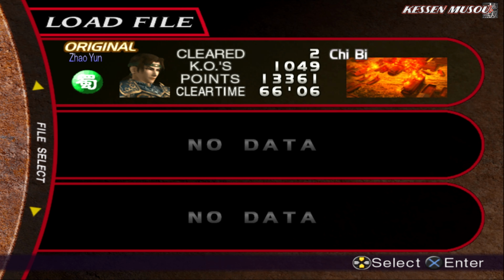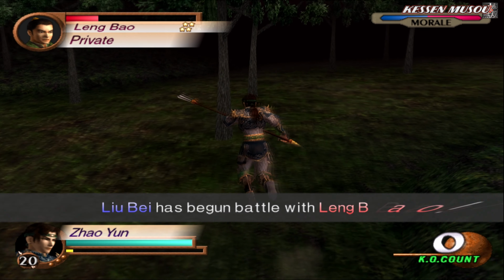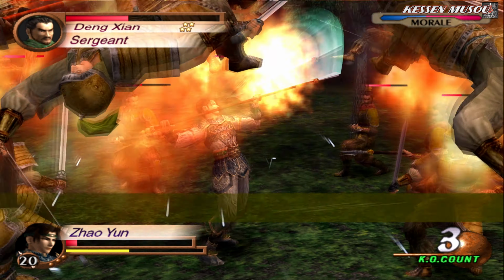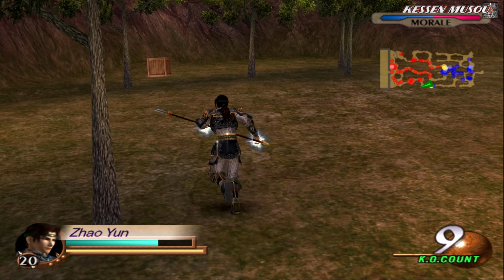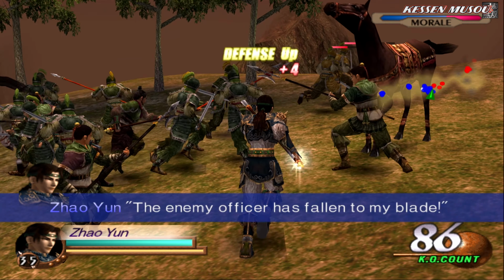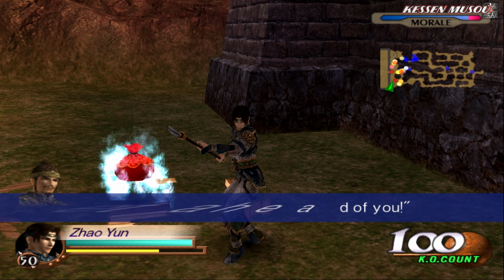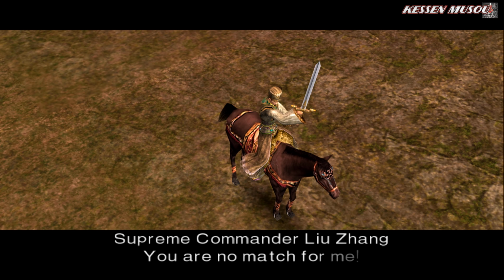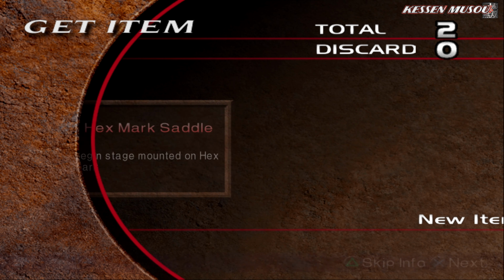Dynasty Warriors 3 (100%): Zhao Yun (03) | Rare Item | Hex Mark Saddle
Conditions: Defeat all Liu Zhang's Officers

Not too bad as conditions, for an item that we really need, to me Hex Mark is the best horse of the game, unless you need to be fast for certain stages, then there is Red Hare, but still horses are not as fast as in DW4.